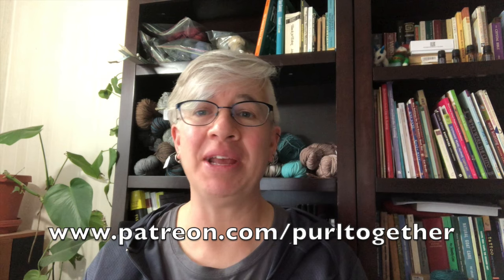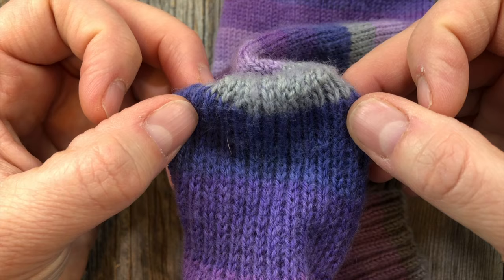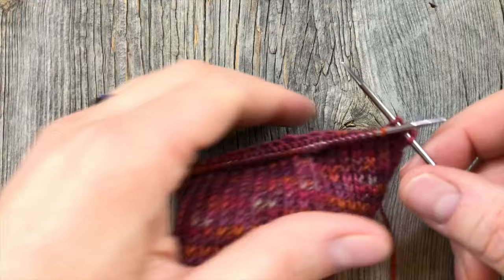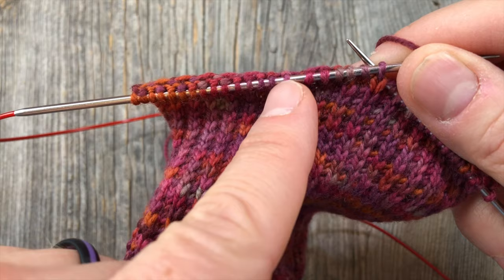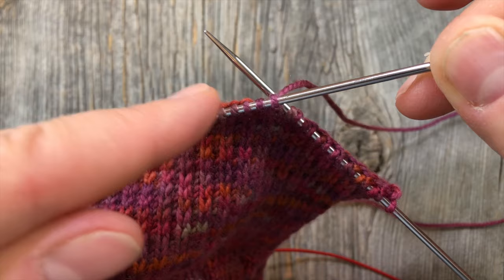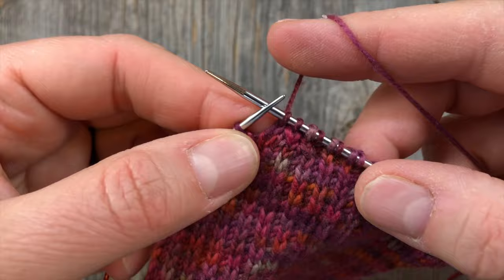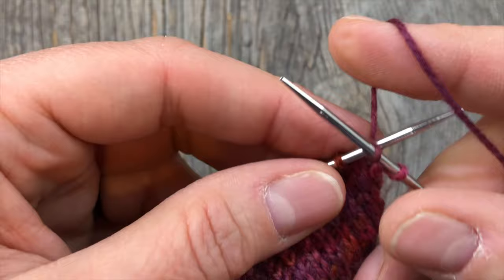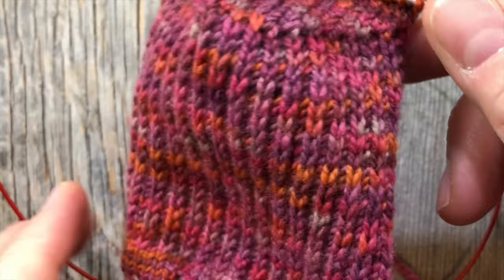Knit a Sock: Step 4 Turning the Heel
We're turning the heel!  It feels like magic every time.

HEEL TURN:
Slip the first stitch purlwise, and knit to halfway across the heel flap needle(s).  Then knit 2 more stitches.
SSK (slip knitwise, slip knitwise, knit those two sts together through the back loop), K1
Turn your work
Slip 1, P5, P2tog (purl 2 together), P1
Turn your work
**  Slip 1, knit to one stitch before the gap
SSK, K1
Turn your work
Slip 1, Purl to one stitch before the gap
P2tog, P1
Turn your work.
Repeat from ** until you've worked all the stitches on the heel flap needle(s)
Nice work!  Have more chocolate and maybe even a celebratory adult beverage.  You're ready to start the Gusset!

Needles I'm using:
Chaiogoo 32" circular needle 2.25mm (US 1)